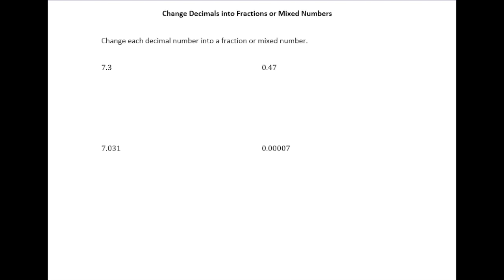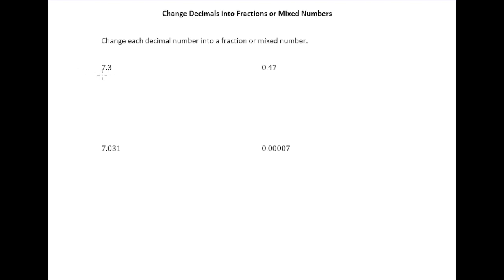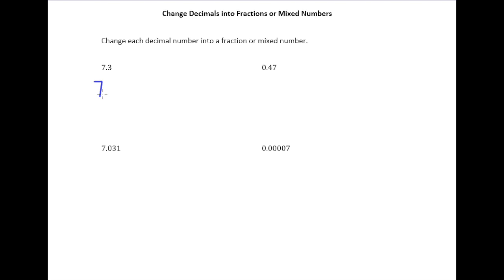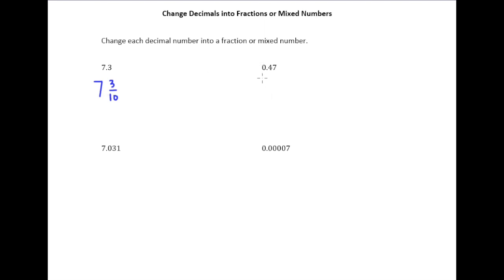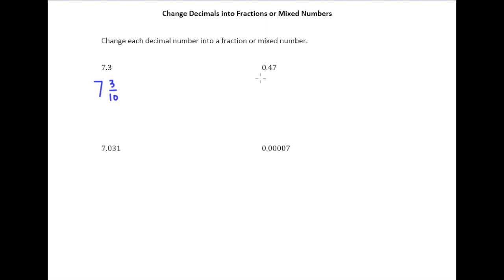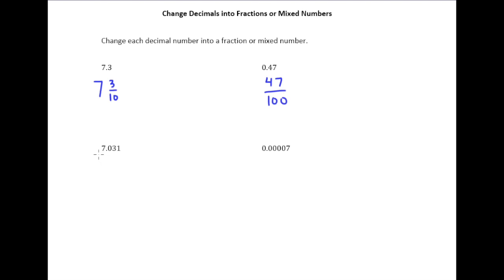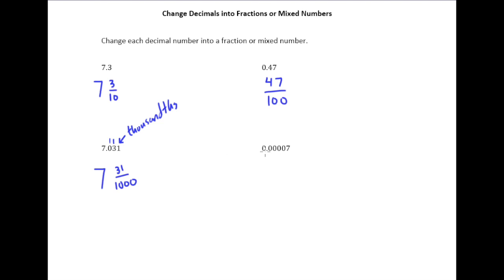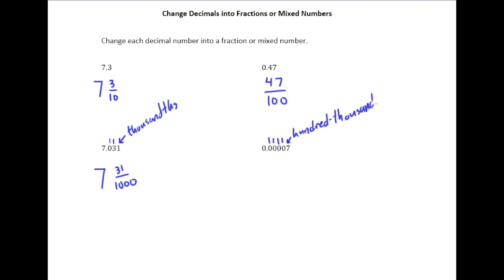4.1d Change Decimals to Fractions and Mixed Numbers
Change Decimals to Fractions and Mixed Numbers